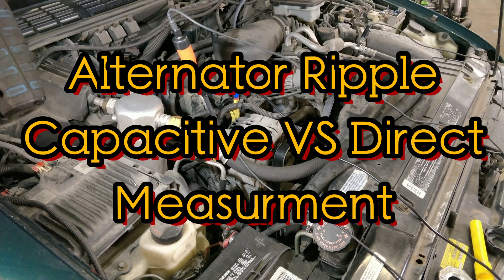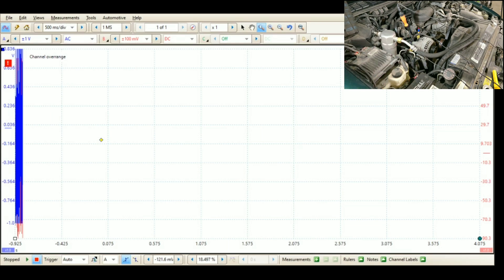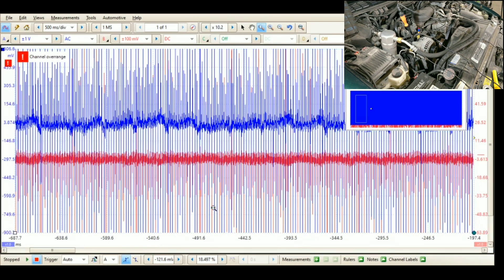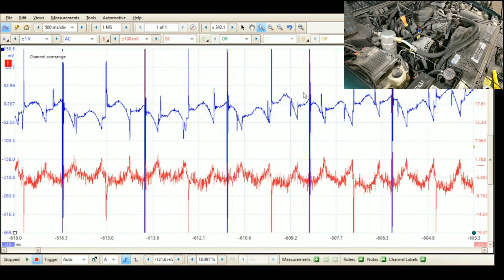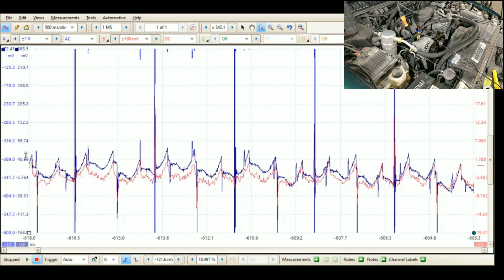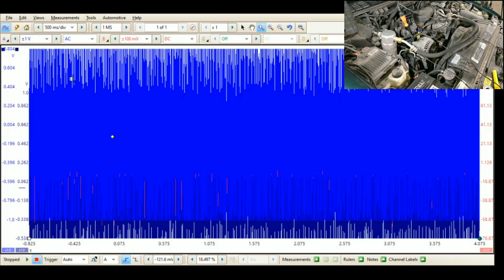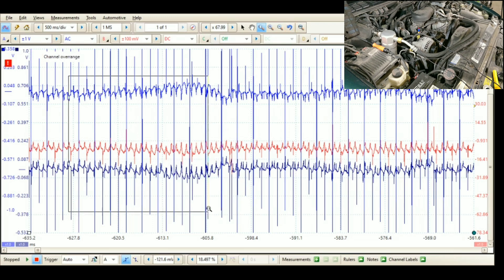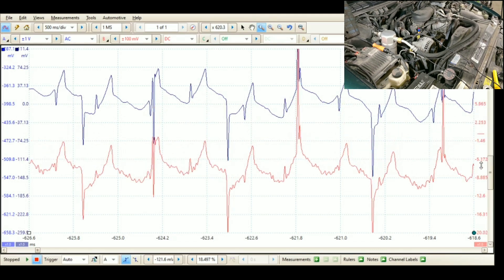Direct VS Capacitive Alternator Ripple Measurements Using A Scope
I figured I would make a video showing the difference between using a capacitive pickup to measure alternator ripple and a direct measurement. Knowing how they scale you can easily make a custom probe with a calculation to get the same measurement. I hope this may help people quickly diagnose an Alternator. I think this would help on cars with buried alternators.